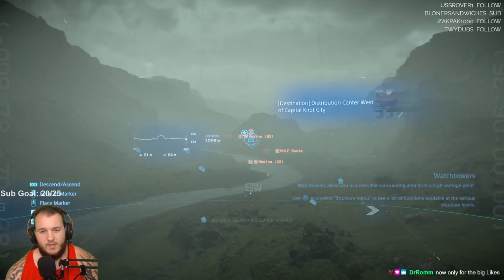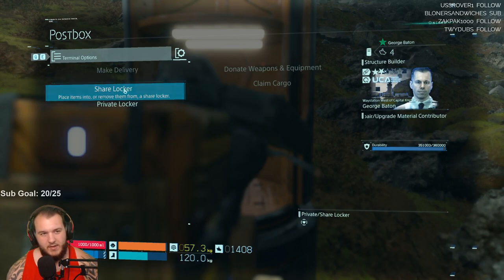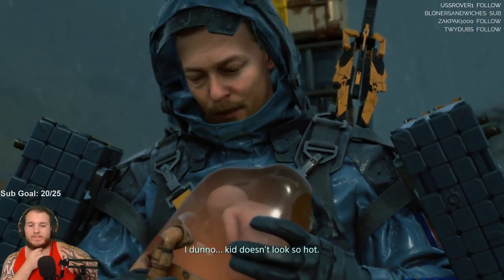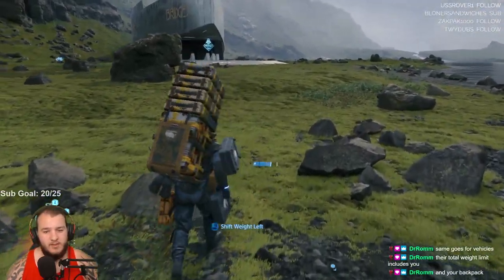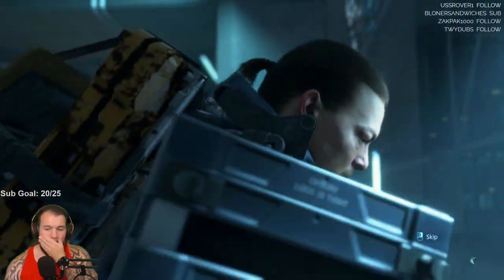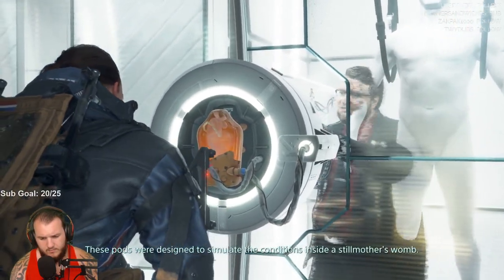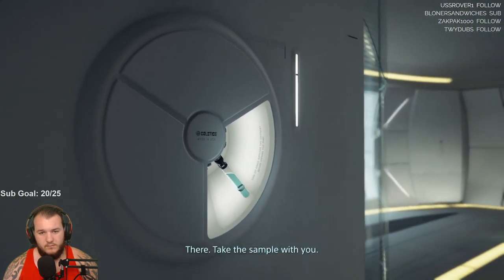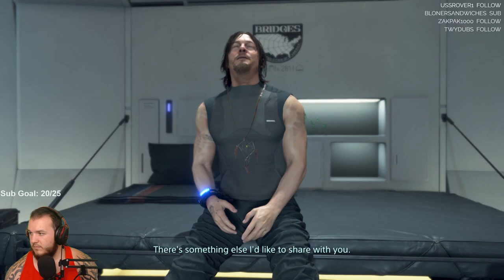Death Stranding - Let's Play - Part 6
Death Stranding Let’s Play by Casas Plays, formerly known as CasasClay. Watch live at CasasPlays.TV

Death Stranding is an action game developed by Kojima Productions. It is the first game from director Hideo Kojima and Kojima Productions after their split from Konami in 2015. It was released by Sony Interactive Entertainment for the PlayStation 4 on November 8, 2019, and by 505 Games for Windows on July 14th, 2020.

The game is set in the United States following a cataclysmic event which caused destructive creatures to begin roaming the Earth. Players control Sam Porter Bridges (Norman Reedus), a courier tasked with delivering supplies to isolated colonies and reconnecting them via a wireless communications network. Alongside Reedus, the game features actors Mads Mikkelsen, Léa Seydoux, Margaret Qualley, Troy Baker, Tommie Earl Jenkins, and Lindsay Wagner, in addition to the likenesses of film directors Guillermo del Toro and Nicolas Winding Refn as supporting characters.

Death Stranding was nominated for a number of awards, and received generally favorable reviews, with critics praising its voice acting, soundtrack, and visuals, but were polarized regarding its gameplay and story. It was nominated nine times at the Game Awards 2019, more than any other game that year. It would go on to win three, including Best Game Direction, Best Score/Music, and Best Performance (awarded to Mads Mikkelsen).